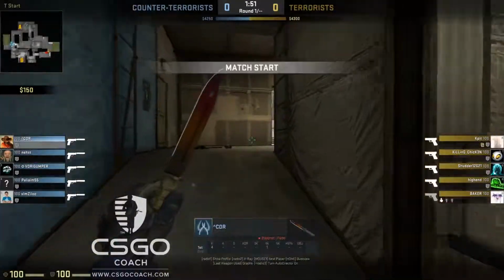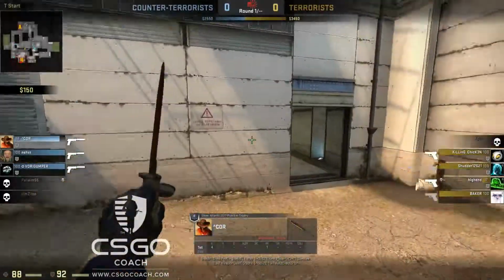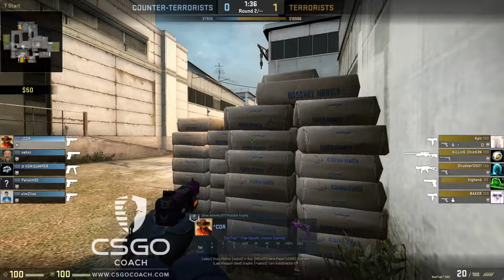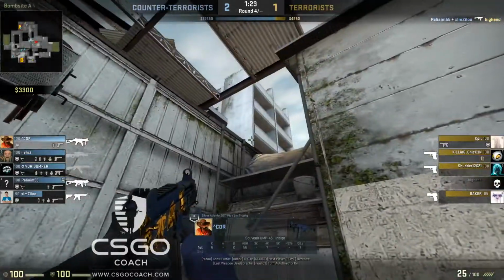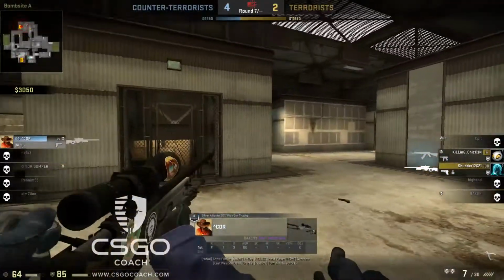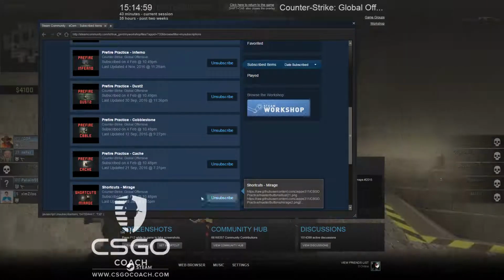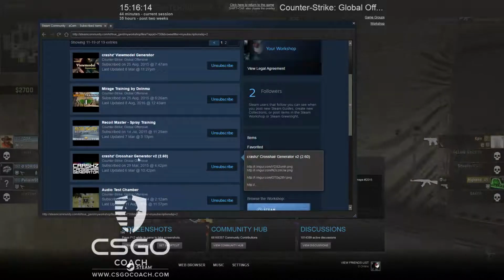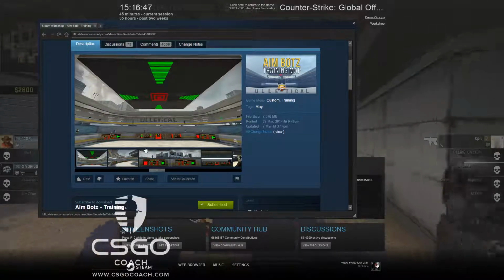Demo Review of my gameplay by csgocoach.com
PUG played on 3/27/17 with rank D- on de_cache. MM rank supreme.